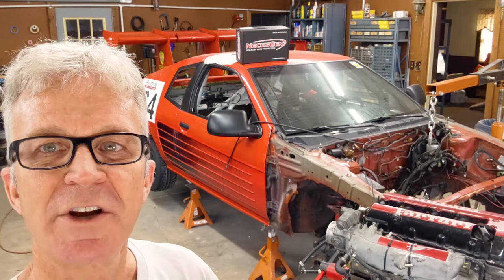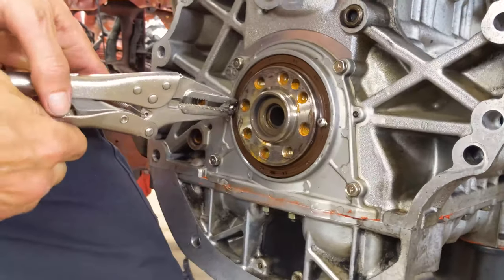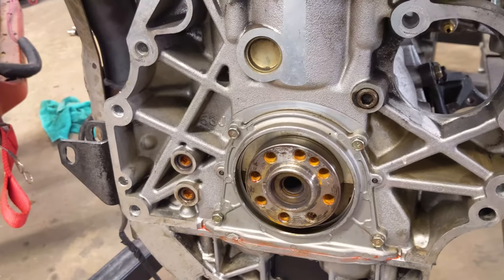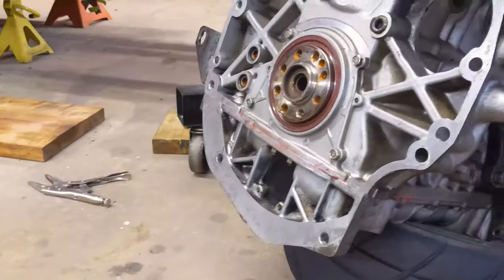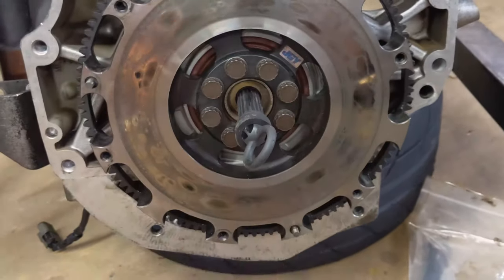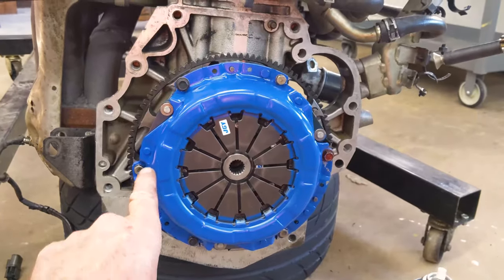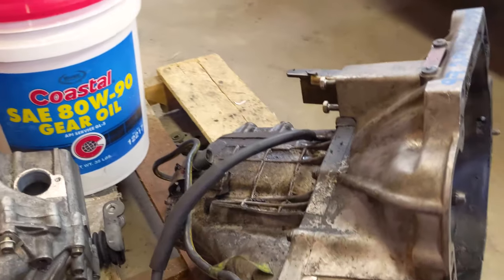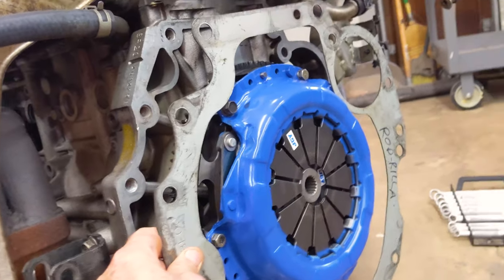24 Hours of Lemons Build - Another Setback - Vlog #8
If you enjoy this video, give it a thumbs up 👍, please.

This is a short video, but here is what we accomplished.
👉 We installed the new clutch and pressure plate.
👉 We cleaned and installed the transmission to the engine.
👉 We tested the starter and discovered it was dead.